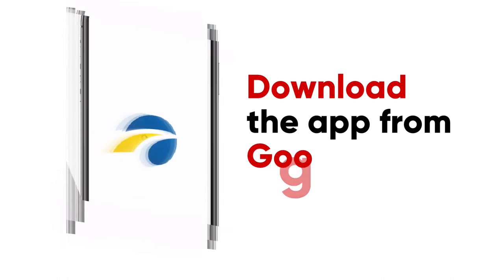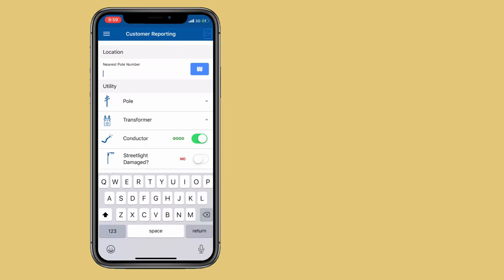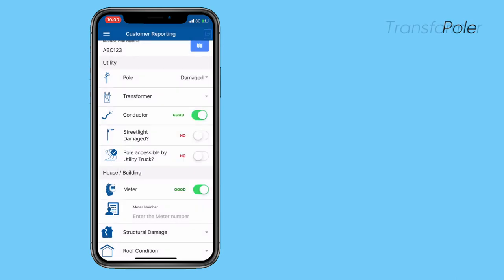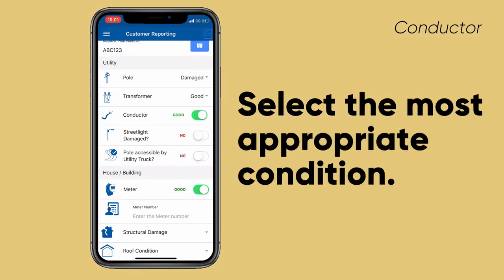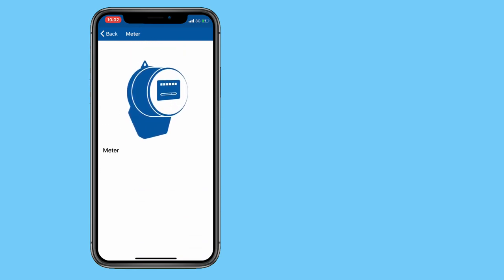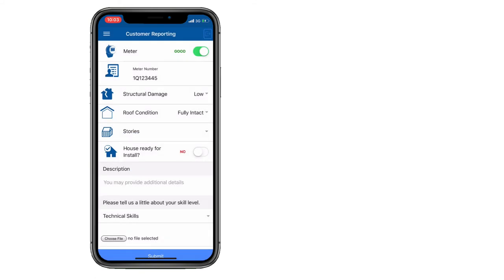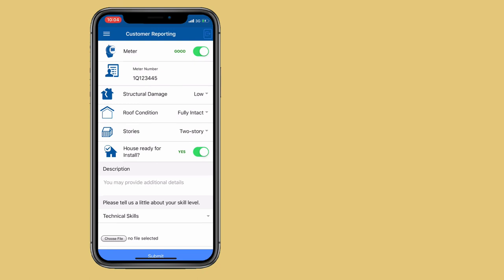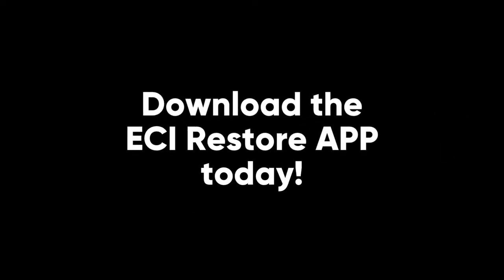How To Report No Electricity After Hurricane Elsa with Easy New App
ECI Restore is a portal which is designed to facilitate the collection of key utility data to support the restoration of power to EMERA Caribbean affiliate companies, after a natural disaster. This user friendly portal is currently utilized by The Barbados Light & Power Co. Ltd, Dominica Electricity Service Limited (DOMLEC) and Grand Bahama Power (GBPC), which are all subsidiaries of EMERA Caribbean Inc.

These utilities will use the app to assess the status of utility assets such as Poles, Transformers, Streetlights, Power Lines as well as structural damage to homes.